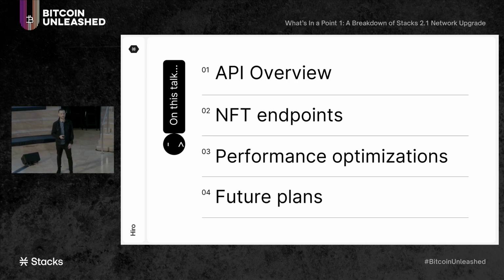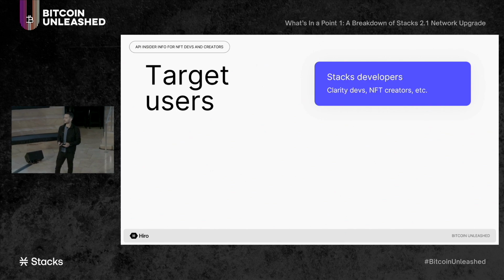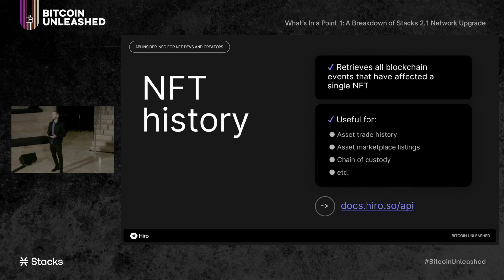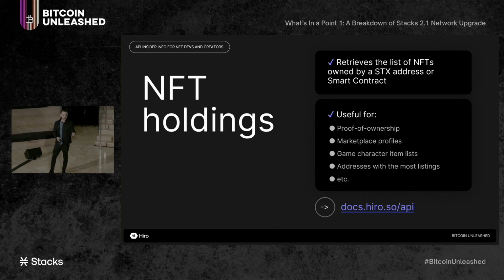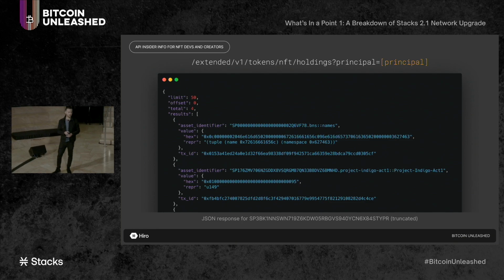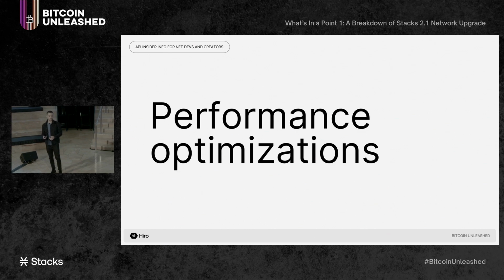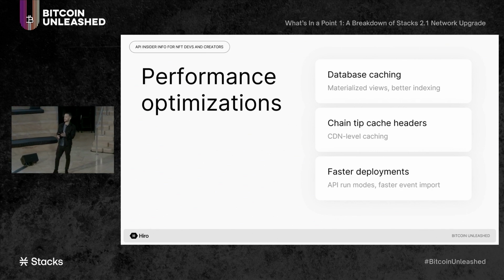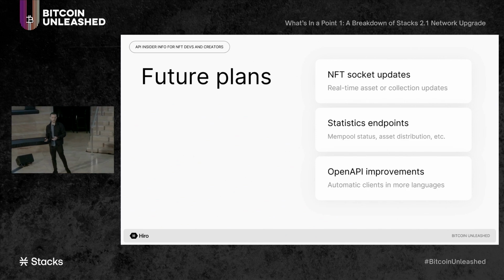API Insider Info for NFT Devs and Creators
What's the most popular NFT on Stacks? How can I find the ownership history for my latest NFT acquisition? Or specific details about my favorite collections? Join Rafael, senior software engineer at Hiro to learn how you can leverage the new NFT endpoints in the Stacks API to aggregate on-chain data and splice and dice it to your heart's content. He'll also cover a few handy database optimizations (indexes, views, etc.) that have helped speed up requests.

This is a recorded session of the "API Insider Info for NFT Devs and Creators" talk that took place during the Stacks summit "Bitcoin Unleashed"

Speakers:

Rafael Cardenas
Senior Software Engineer, Hiro

Ӿ - Stacks makes Bitcoin programmable, enabling decentralized apps and smart contracts that inherit all of Bitcoin's powers - Ӿ